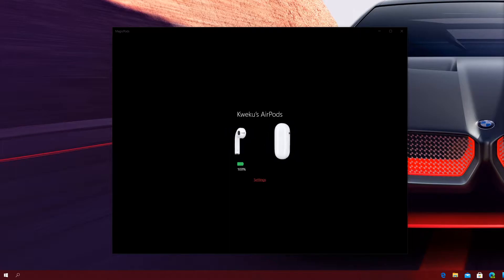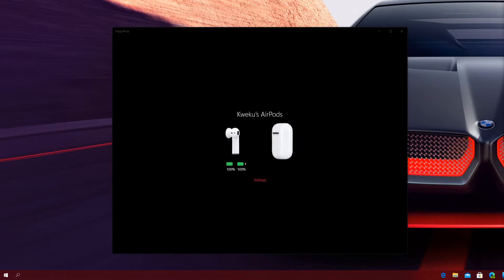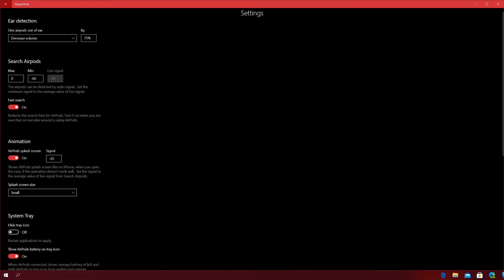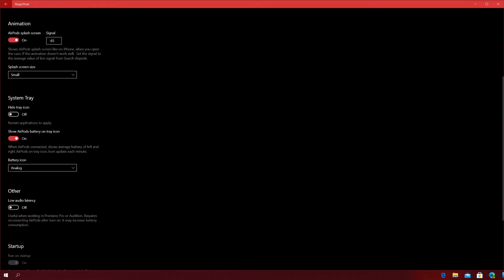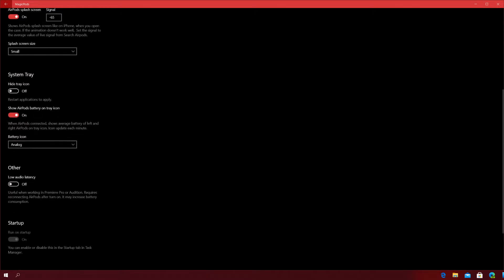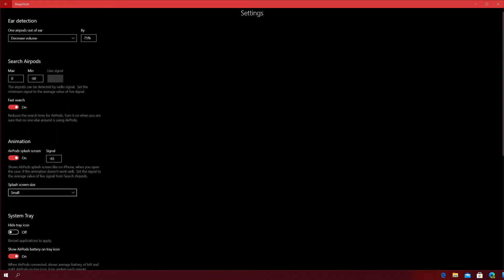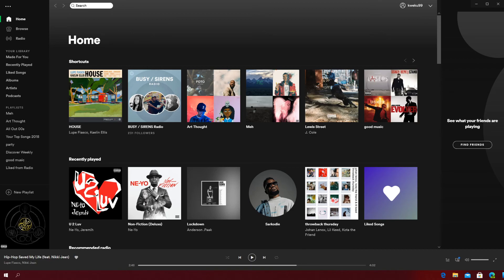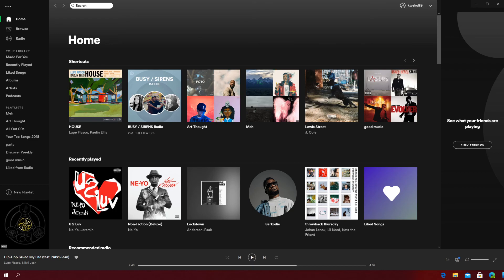MagicPods [Windows 10] App Review | Seamless AirPods on Windows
Here is MagicPods. An app that lets you easily connect Apple's AirPods to your Windows 10 PC. Complete with the animation that normally pops up on Apple devices.